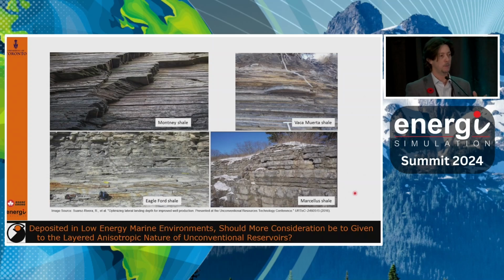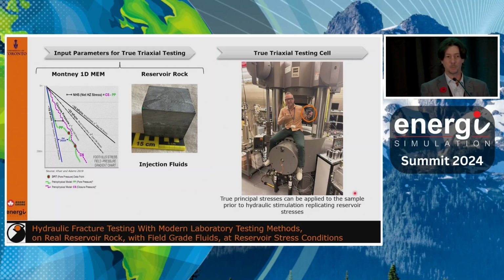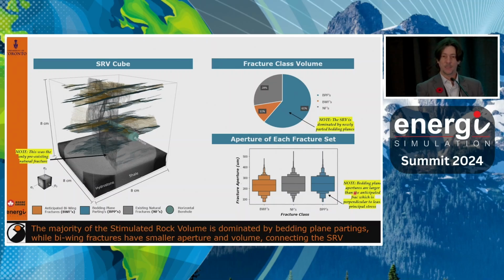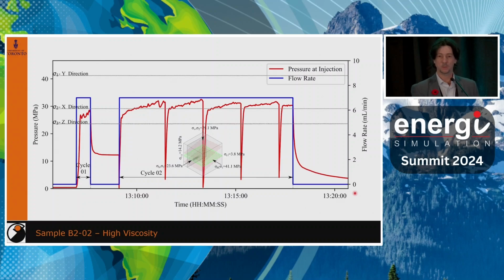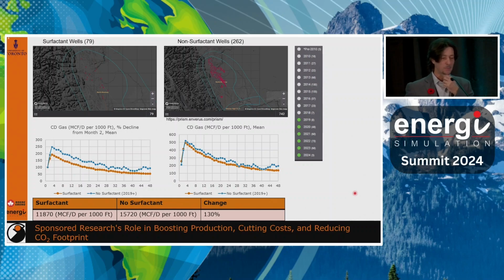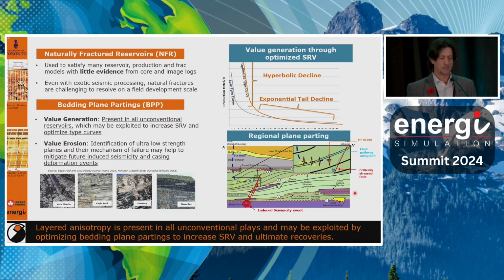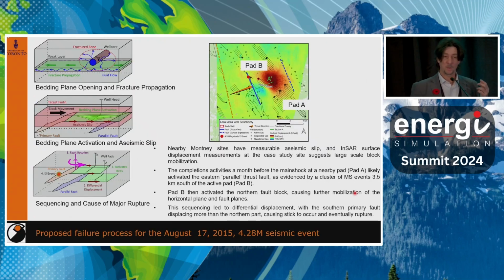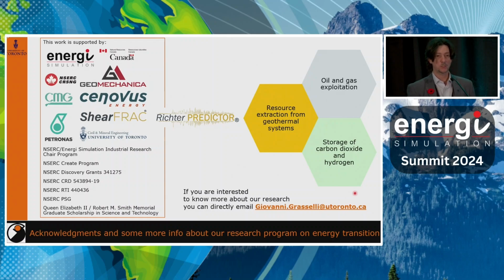Derisking hydraulic fracturing: research' role in boosting production, cutting costs, & reducing CO2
Derisking hydraulic fracturing: sponsored research's role in boosting production, cutting costs, and reducing CO2 footprint by Giovanni Grasselli, Energi Simulation Research Chair, from the University of Toronto.